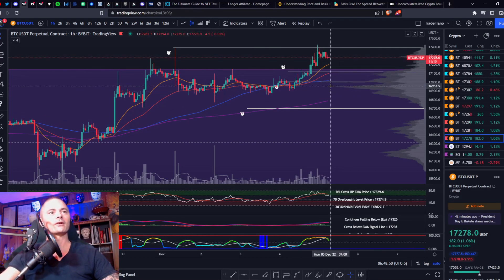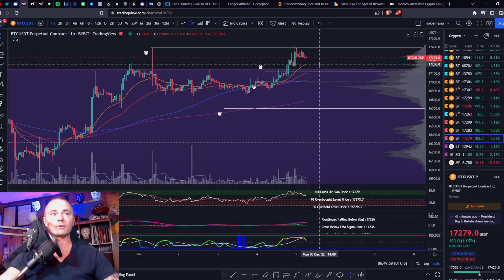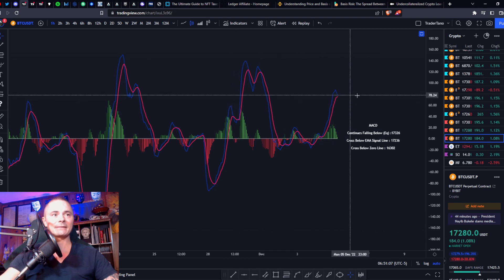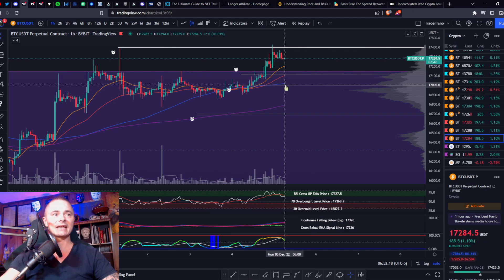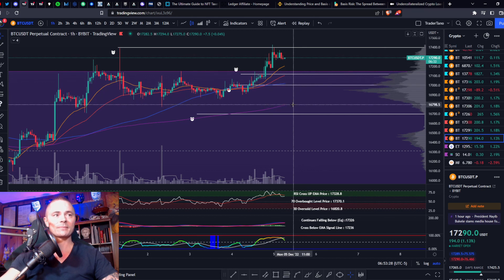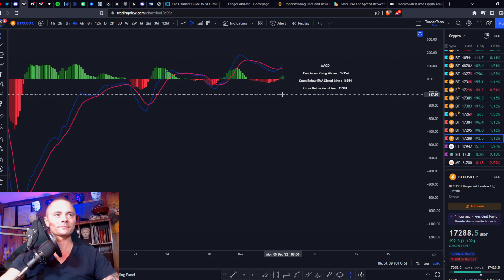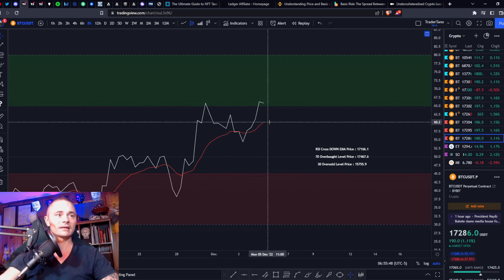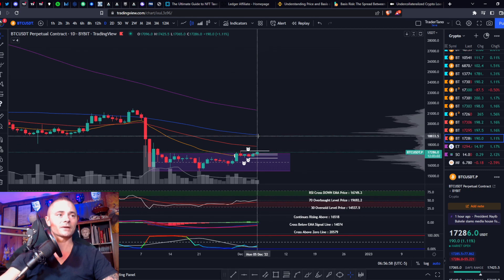I WARNED YOU!! (MUST WATCH)